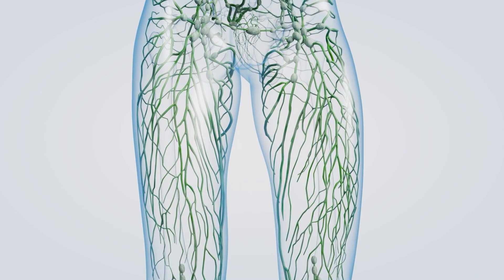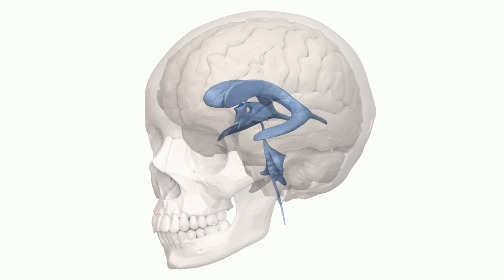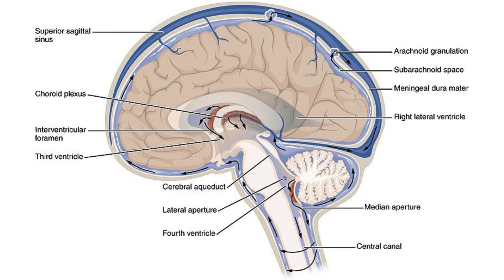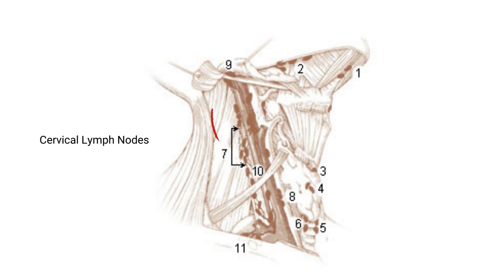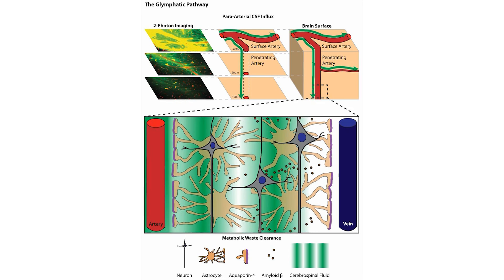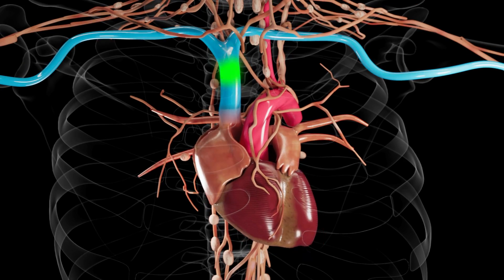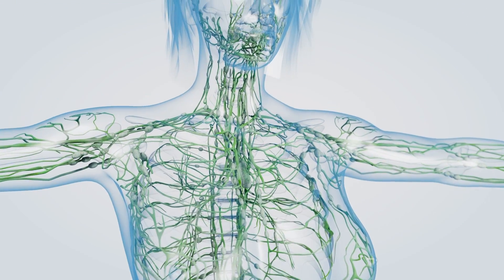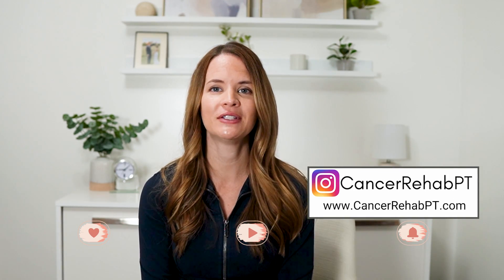Benefits of Glymphatics for Chronic Health Conditions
Learn about the powerful impacts of glymphatics on your health and how they can improve chronic health conditions. Discover the benefits of glymphatics and how they function in the brain to promote overall wellness and healing. Watch now to learn more!

* Although I do monitor comments, I cannot respond to personal medical questions. Please know that these are questions for your own doctor or provider as this is general information only. Thanks!